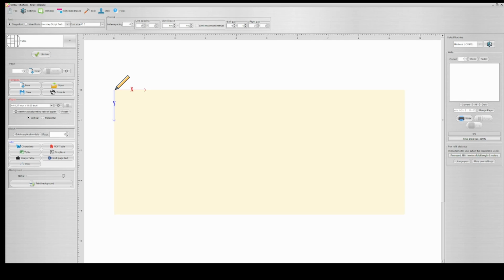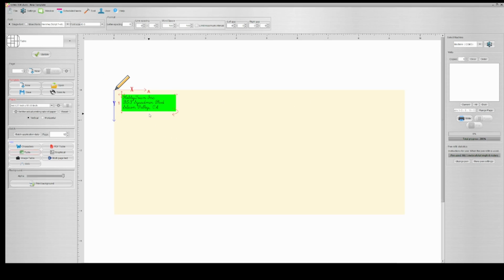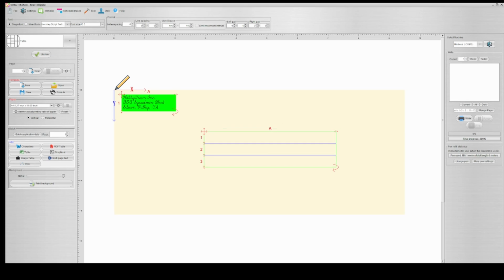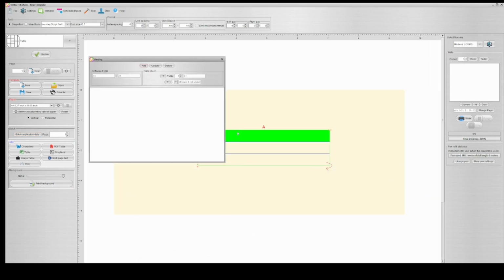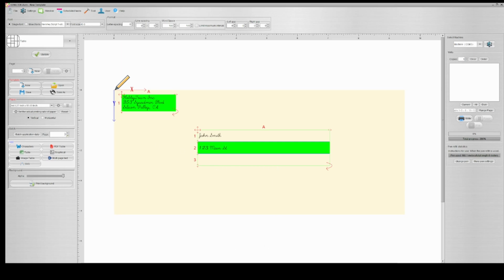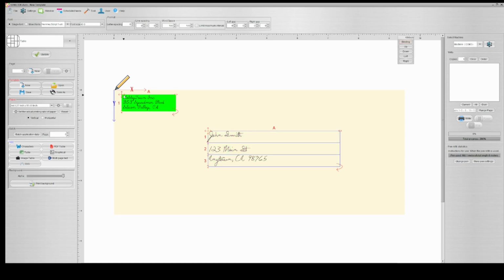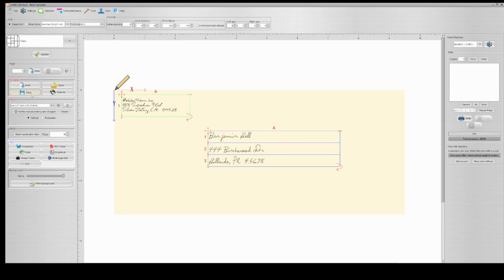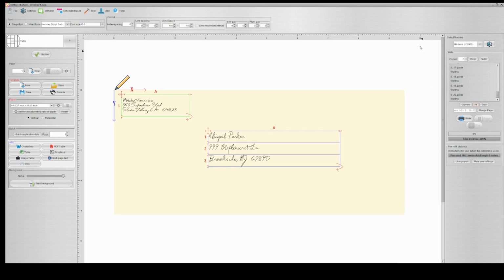UUNA TEK iAuto Automatic Handwriting Machine Review on creating custom envelopes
This is a follow up video to creating a mailing list.  In this video, I will step you through the entire process of creating a series of 20 envelopes with unique addresses from a spreadsheet.

For more information on the incredible UUNA TeK iAuto writing machine, please visit UUNA TeK with the following

Some of the highlighted features of this system are:
                  Solid metal construction
                  Supports paper up to A3
                  80 sheet capacity
                  Connects via WiFi or USB
                  Superior mail merge capabilities for personalized letters
                  Font deformation for individually unique writings
                  Font creation software for free
                  Link up to 200 devices